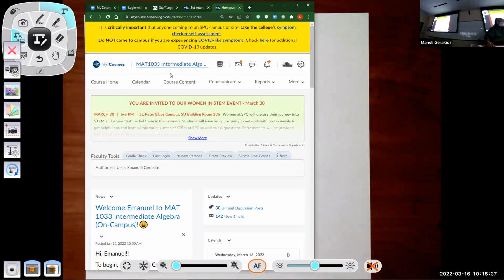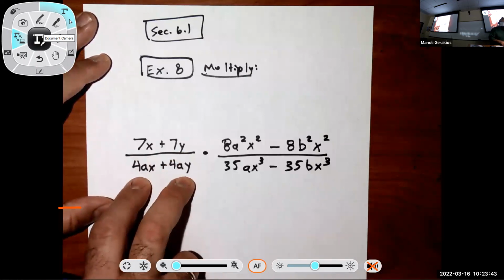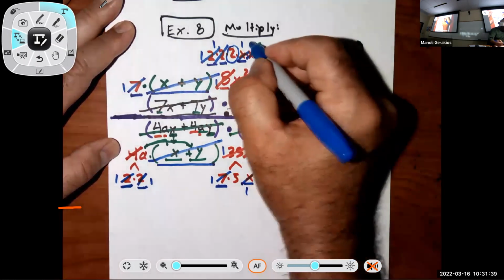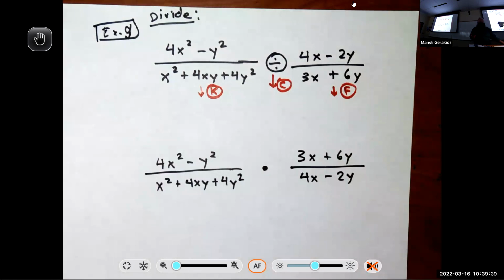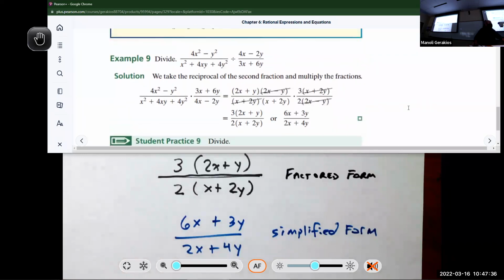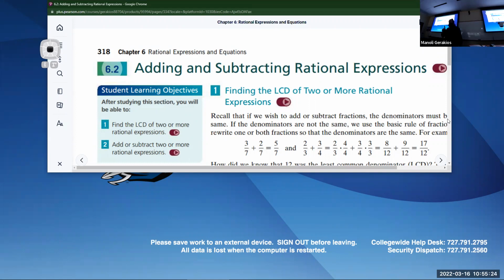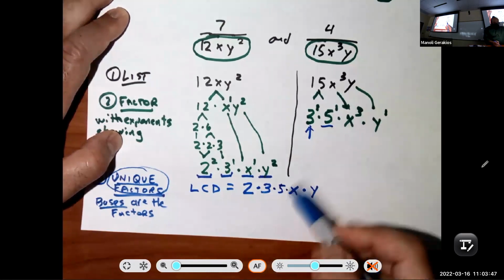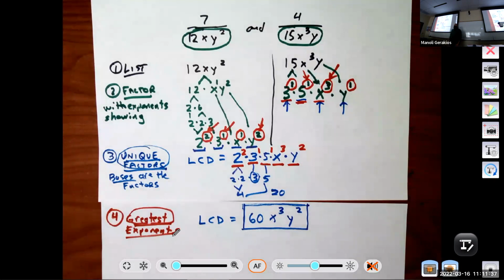2022 03 16 Module5 Sec6 1 End Sec6 2 Intro Lecture Recording 1920x1080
In this morning's lecture, we discuss Multiplication of Rational Expressions, Division of Rational Expressions, and Calculating the LCD (Least Common Denominator) of two Rational Expressions.